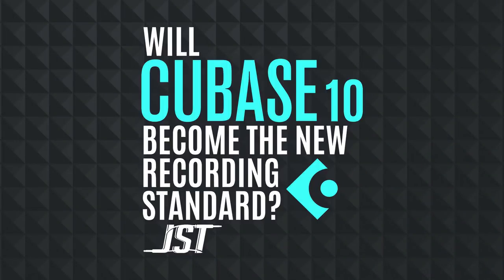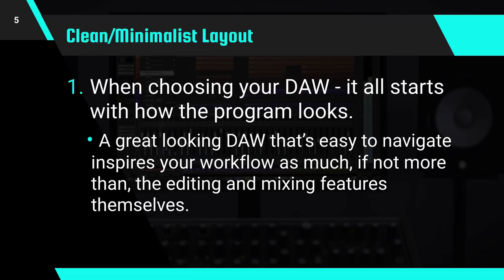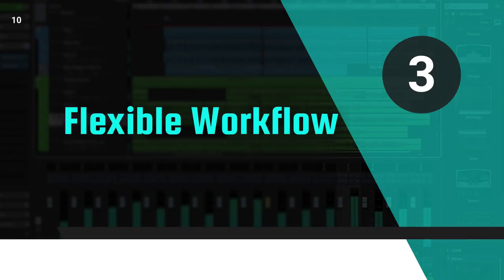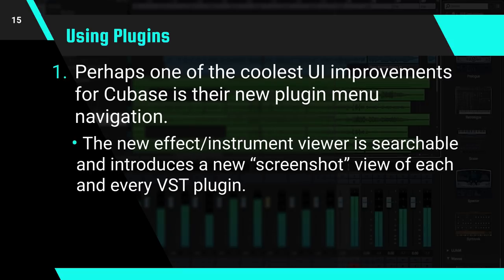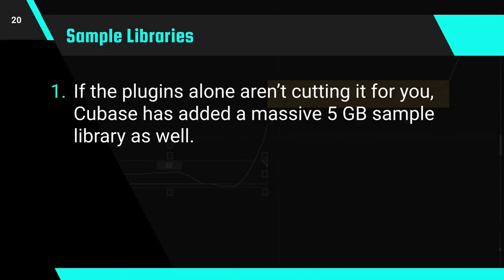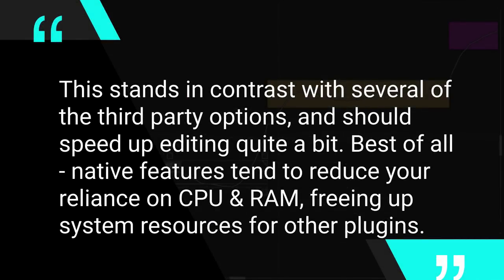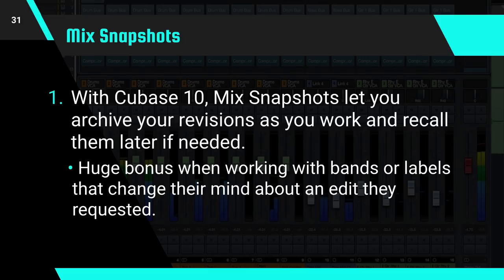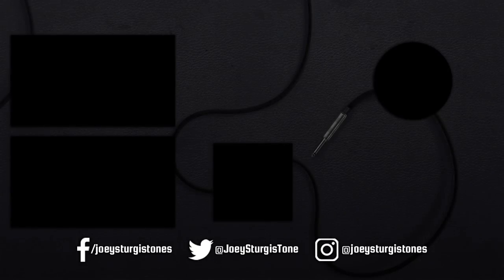Will Cubase 10 Become The New Recording Standard?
Cubase is awesome! There are a lot of DAWs out there, but which one is best? When it comes down to it, it's really just personal preference - but today I explain why Cubase is different and how it actually could become the new recording standard.